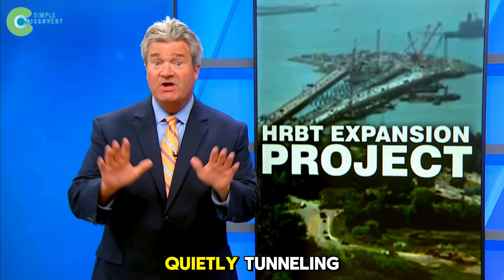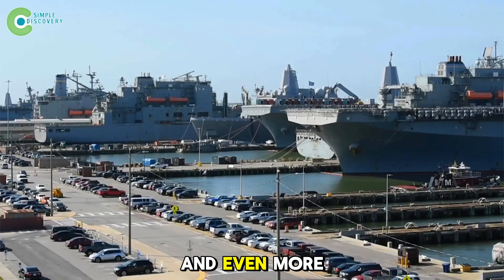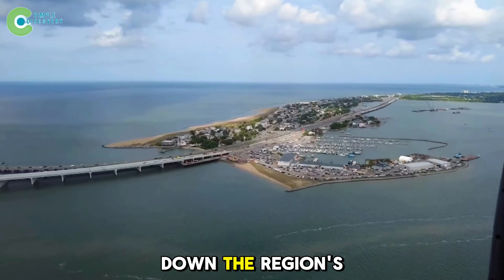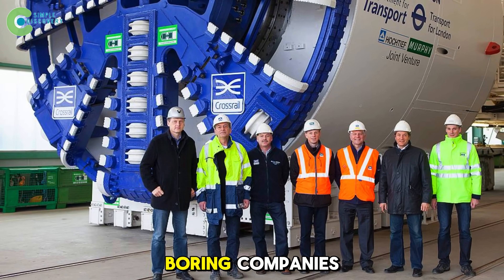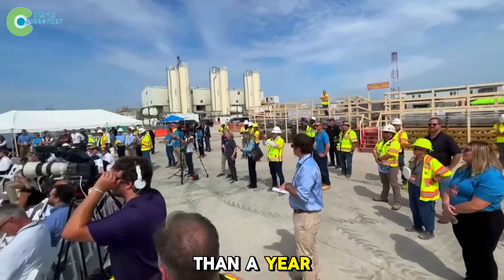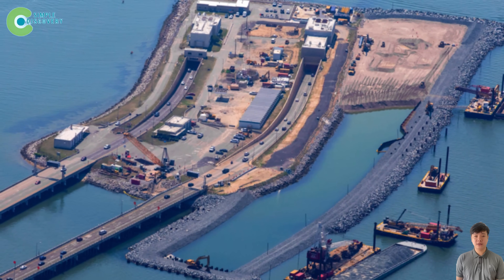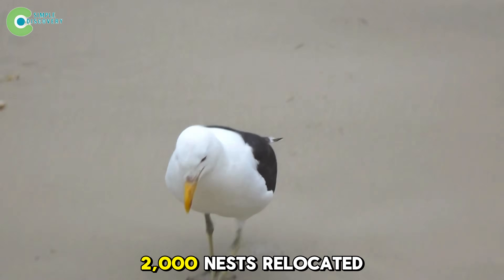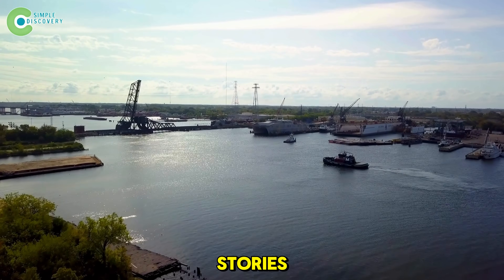The US Is DIGGING MILLIONS OF TONS SAND FROM THE RIVERBED VIRGINIA, The RESULTS WILL SHOCK THE WORLD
Beneath the calm blue waters of the Chesapeake Bay, something extraordinary is happening. Massive tunnel-boring machines, each longer than a football field, are silently carving their way through the seabed, creating what engineers call one of the most ambitious infrastructure projects in American history — the Underwater Tunnel In Virginia. This is not just a bridge, not just a tunnel. It’s the Virginia Bay Bridge Tunnel — a breathtaking combination of architecture and ocean engineering where a Bridge In Virginia That Turns Into A Tunnel defies logic and gravity. For decades, travelers crossing this stretch of water have been amazed at how the road seems to vanish beneath the sea, only to rise again on the other side. But few have ever asked the real question: How Was The Underwater Tunnel Built In Virginia? And what are the secrets hidden beneath those calm waves?
This is where Simple Discovery 24 comes in — your gateway to the world of impossible engineering and extraordinary human ambition. Our mission is to uncover the marvels that shape our planet — from Natural Engineering masterpieces to Nature-Based Solutions that protect coastlines and restore balance to fragile ecosystems. Because every great structure tells a story — not only of steel and concrete, but of Ecosystem Recovery, of how humans and nature can coexist even in the harshest environments.
In this Discovery Channel Documentary-style film — a true Discovery Documentary experience — we’ll dive deep beneath the waves of Virginia, into a world where engineers battle the sea itself. You’ll witness how thousands of workers, cranes, and machines move millions of tons of sand from the riverbed, transforming it into artificial islands and underwater passageways strong enough to resist hurricanes. You’ll see how science, technology, and nature converge in a perfect balance — the kind of innovation you’d expect to see only on Discovery World or Channel Discovery.
From its early blueprints in the 1950s to the billion-dollar expansion happening today, the Underwater Tunnel In Virginia stands as proof that the human spirit never stops pushing boundaries.

Key Moments:

00:00 INTRODUCTION – Underwater Tunnel In Virginia | Simple Discovery 24
00:40 BACKGROUND – Virginia Bay Bridge Tunnel History | Discovery Channel Documentary
02:32 THE WORLD’S FIRST BRIDGE–TUNNEL WONDER – Bridge In Virginia That Turns Into A Tunnel | Discovery World
04:11 THE 10-BILLION-DOLLAR QUESTION – How Was The Underwater Tunnel Built In Virginia | Channel Discovery
06:23 THE GIANT MACHINE “MARY” – Natural Engineering Behind the Mega Project | Discovery Documentary
10:53 TWO ARTIFICIAL ISLANDS – The “Gateways Under the Sea” | Nature-Based Solutions & Ecosystem Recovery
12:26 THE DOG THAT SAVED A 4-BILLION-DOLLAR PROJECT – Real Engineering Miracle | Discovery Documentary
13:31 DISASTER STRIKES – Why Safety Means Everything | Discovery Channel Documentary
14:58 CONCLUSION – Underwater Tunnel In Virginia | Simple Discovery 24